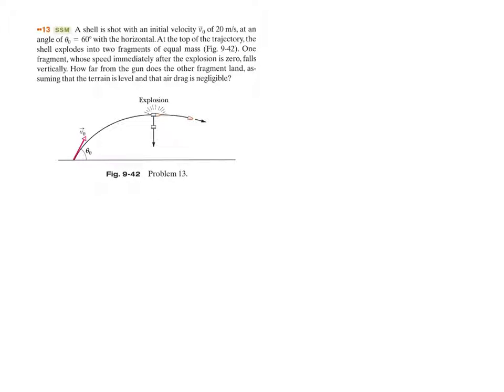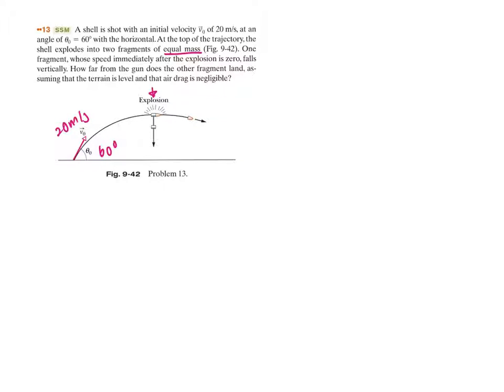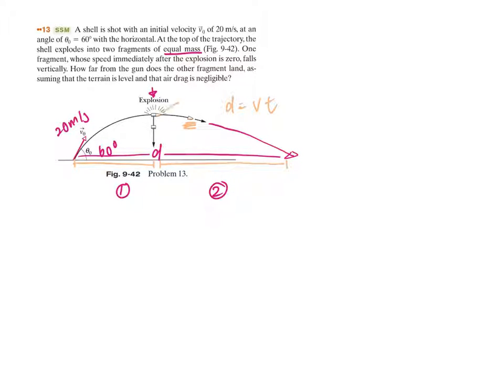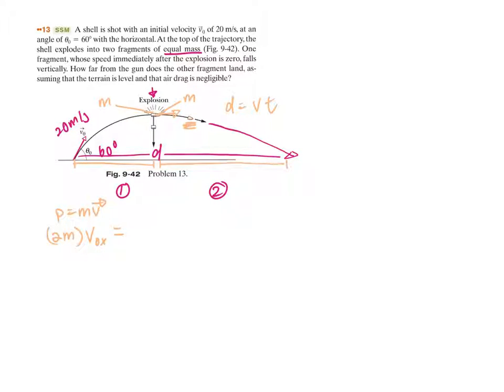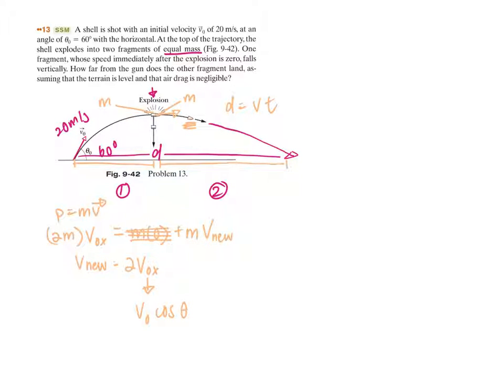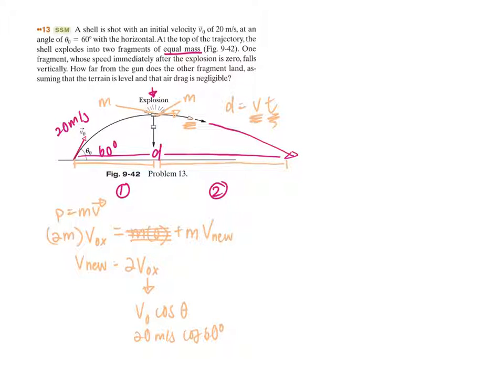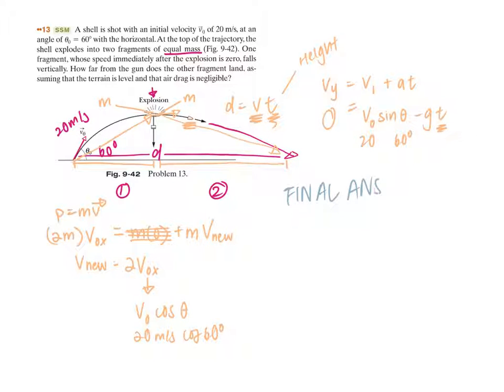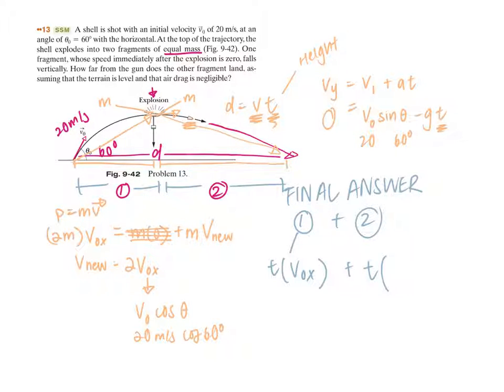chap 9 problem 13